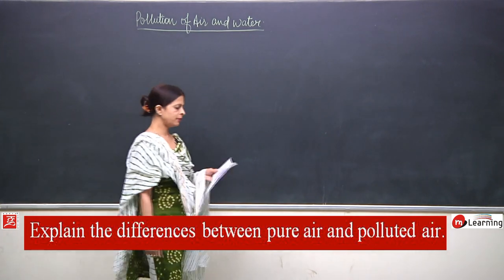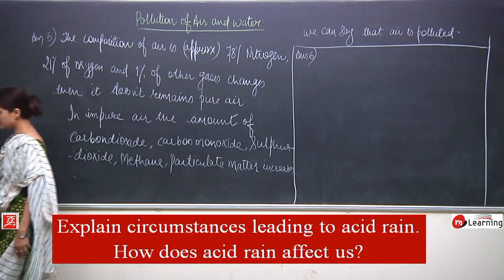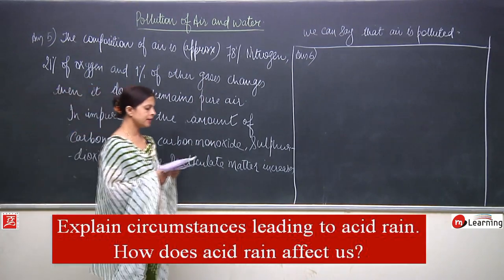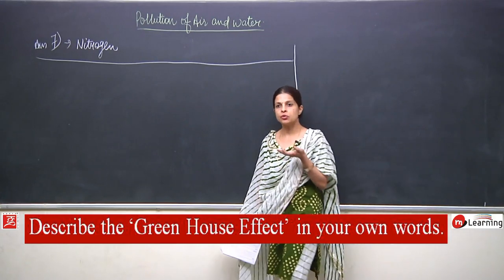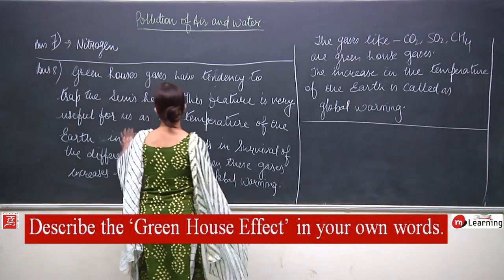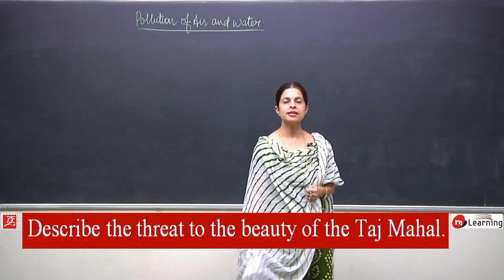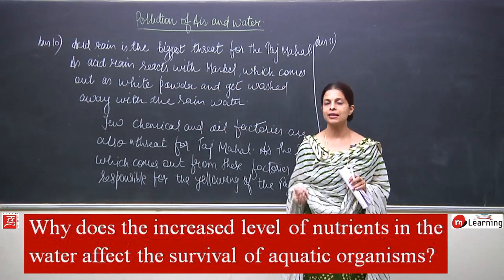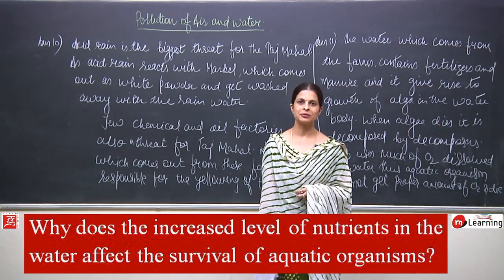Pollution Of Air & Water for Class 8th - 11/11